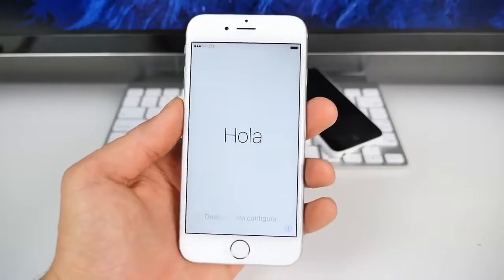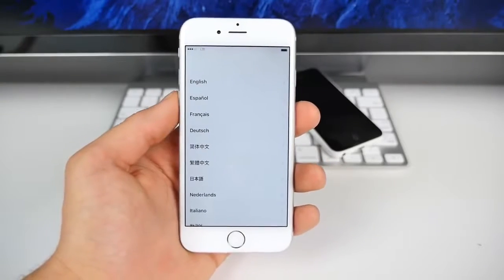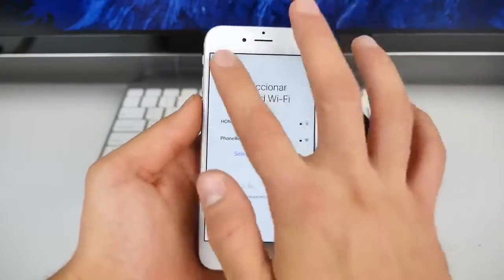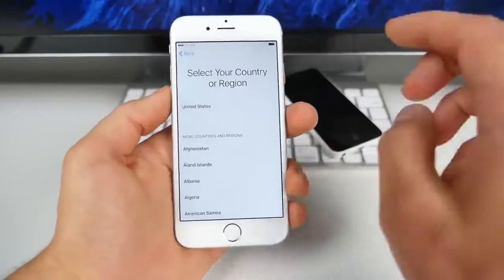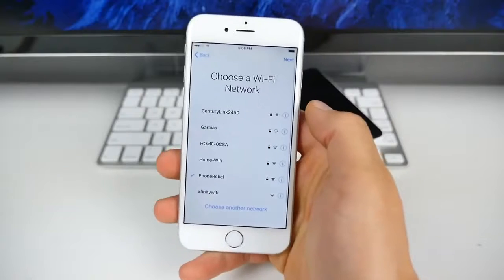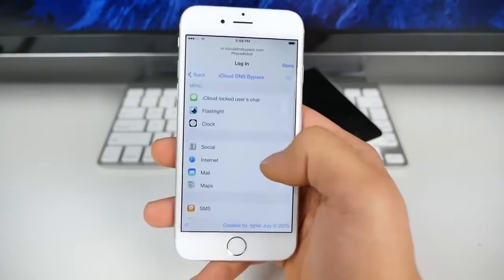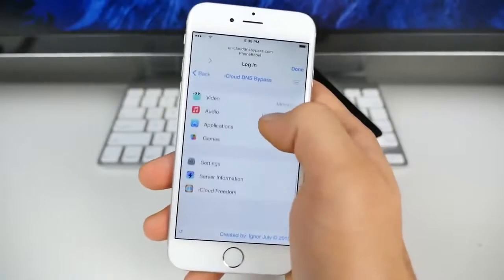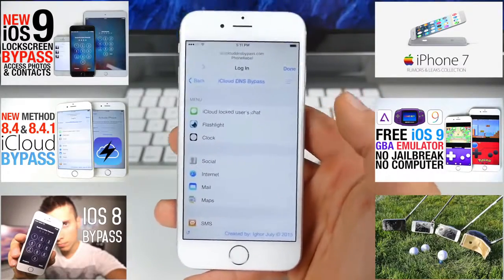Desbloqueando iCloud de mi iPhone